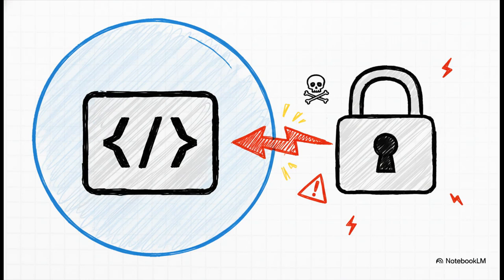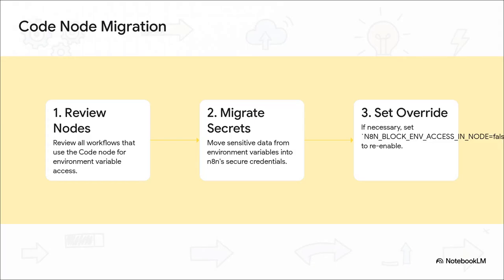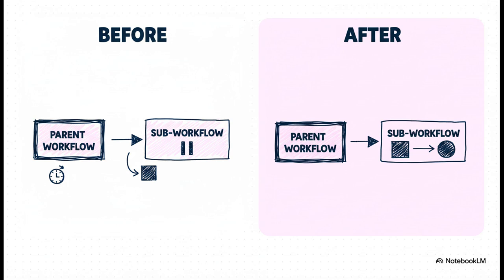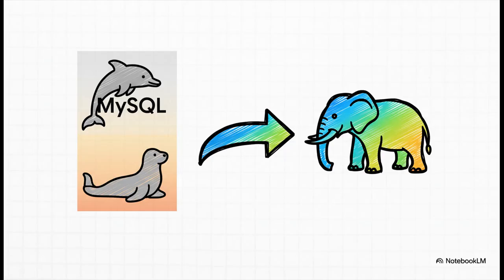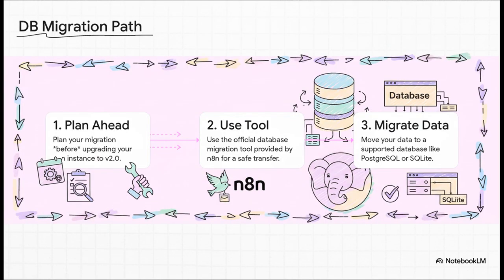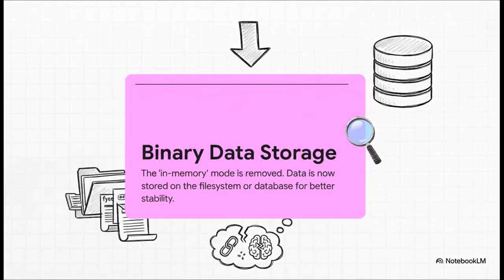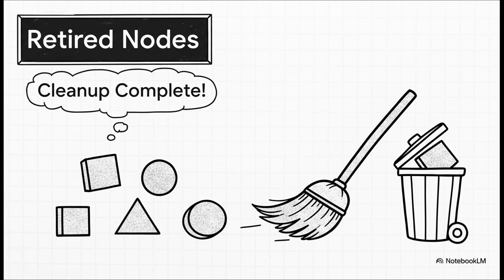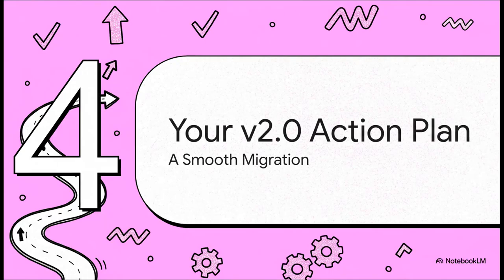N8N - Version 2.0 Is Coming! 🎬 All the Changes in the New Version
All the updates and breaking changes of the new version and instead of hearing me explain everything, I let NotebookLM do the work for us 😎
Smart, fast, and straight to the point.

In this video, we go through all the official changes coming to n8n Version 2.0, using AI to summarize, explain, and break it all down in a super clear way.

🔗 Official n8n Update Link

🔗 My Links

🎓 Want to Learn Automation & AI Agents? Join the Course
(Hebrew)